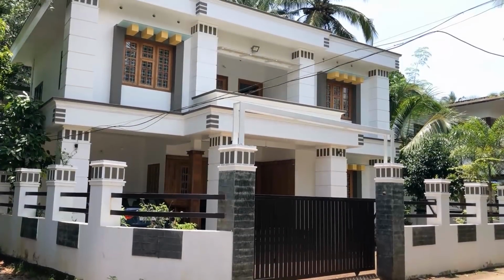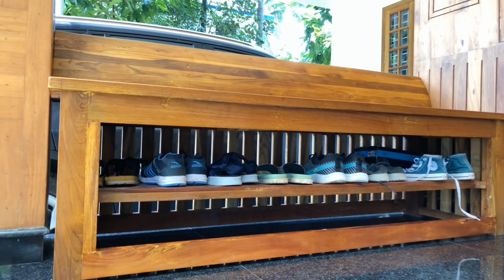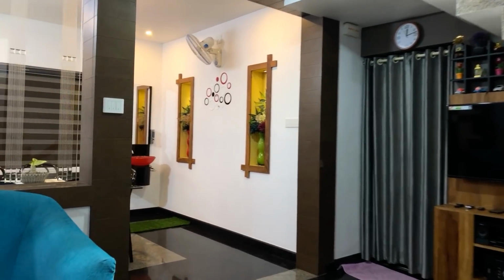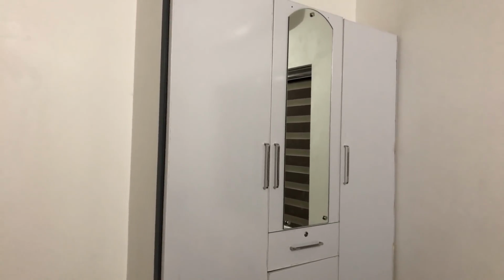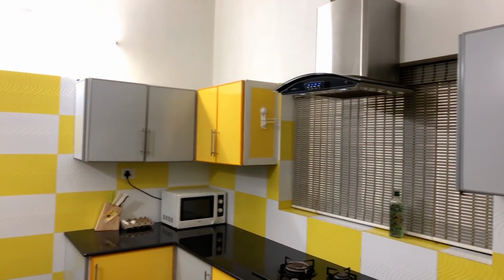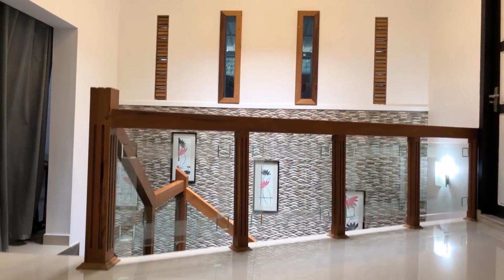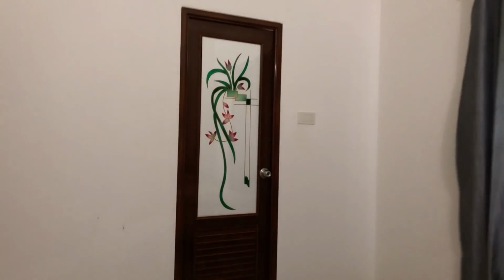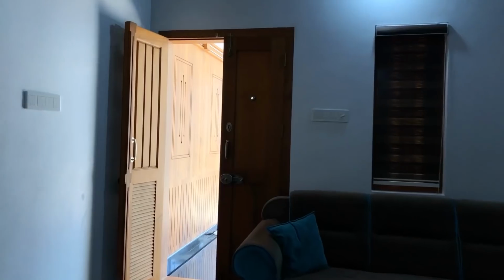Winsome double story home with delightful interior | Video tour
Today we brings a Winsome double story home with delightful interior. It is a budget  double story home for 50 lakh with 4 bedroom. Mentioned price is only for construction, Interior and furniture. the land price is not included. This home consists of 4 bedrooms ,2 in Ground and 2 in First floor. This home is located at Tanur , Kerala. This house has area of 2000 Sq ft.

Lets get into details.
Designing and engineering
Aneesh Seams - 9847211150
Material details
Flooring - Tiles ,granite
Walls - Laterite stone
Windows and door - Wood
Roofing - concrete

 This home is designed in flat roof style . The front view is amazing. Lets get into details. This house has a spacious sit out with wood panelling work in wall . The cushion sofa is provided in sit out. Also wood seating provided left side of sit out. Here we see a shoe rack In the bottom of wood seating

0:06 Winsome double storey home with delightful interior
0:11 boundary wall with gate
0:39 sit out
0:45 windows and doors in sit out
1:25 living area
1:39 furnitures used in living
2:04 courtyard
2:32 dining area
2:35 table with chairs
3:05 washing area
3:26 first bedroom
3:33 double cot bed
4:02 second bedroom
4:09 wardrobes
4:18 attached bath
4:38 kitchen
4:41 rack and cabins
5:24 stair
6:33 upper living area
6:46 upstair hall area
6:50 common toilet
7:01 third bedroom
7:04 all settings of bedroom
7:20 attached bath
7:40 fourth bedroom
7:44 double cot bed and curtain
8:02 balcony
8:21 back to down floor
8:38 End

Home Decors
Kitchen Wares
Furniture items
Electronics and Lightings
Home appliances
Video production

Our youtube channel is providing modern homes and interiors according to the latest changes.